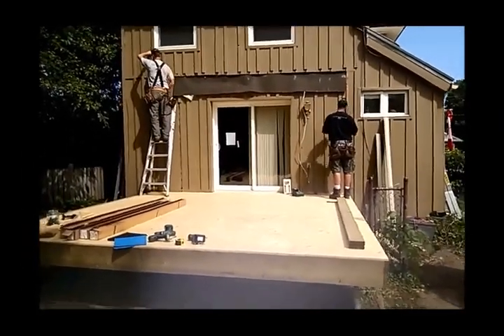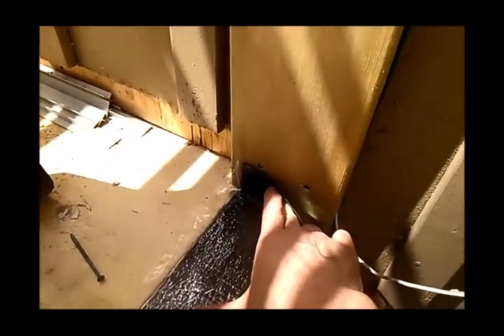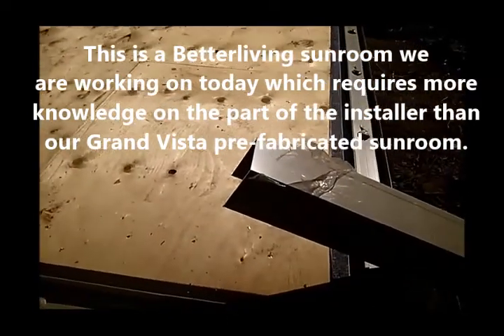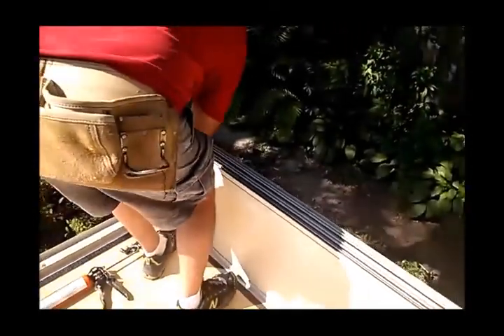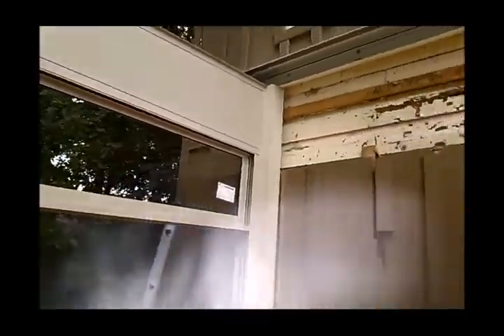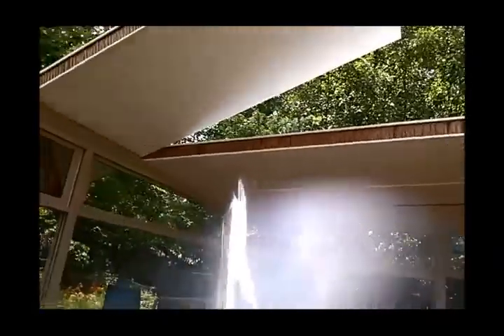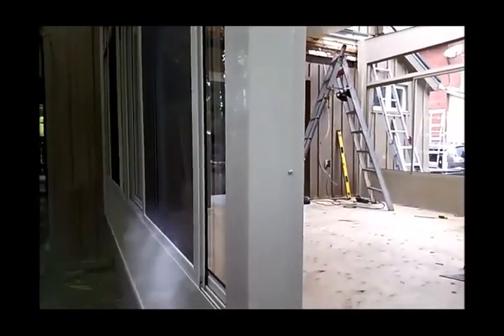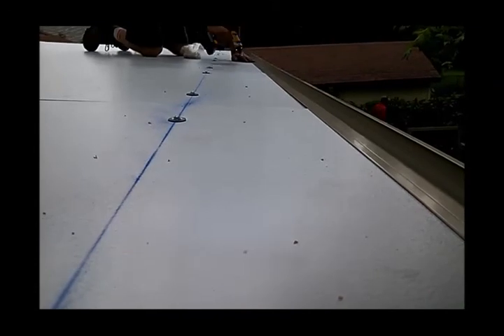Sunroom Installation - Three Season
Join us as we visit a three-season sunroom under construction. Some interesting challenges included a house that was far from plumb and an ancient framework in the house wall that was not evenly spaced.